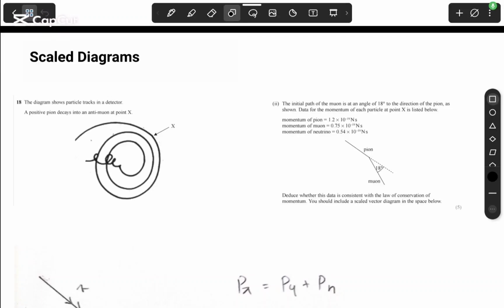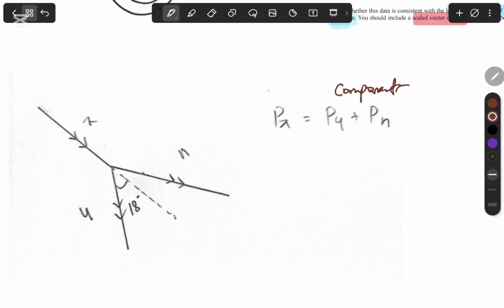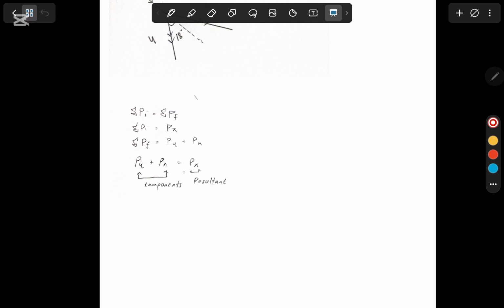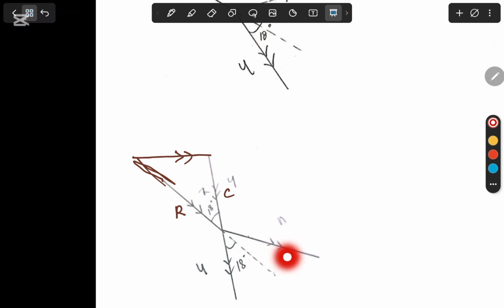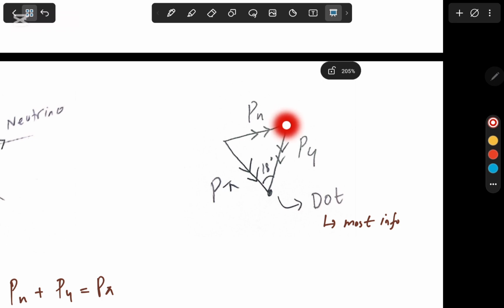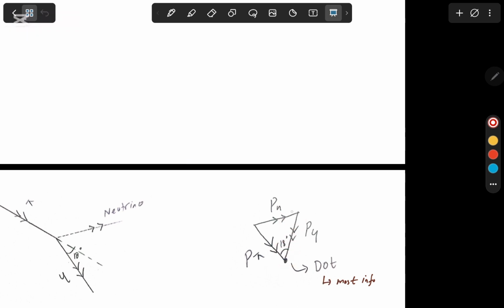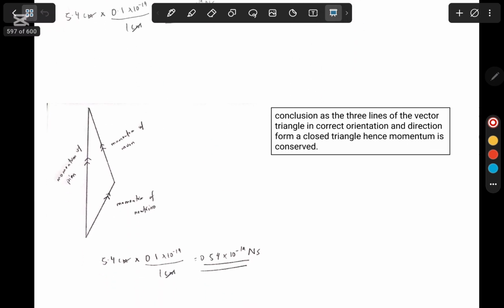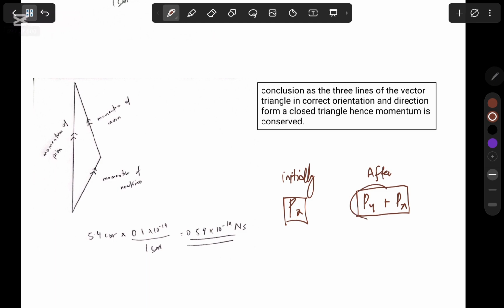Further Momentum ExamWalkThrough 7